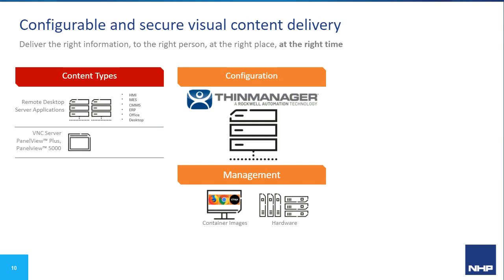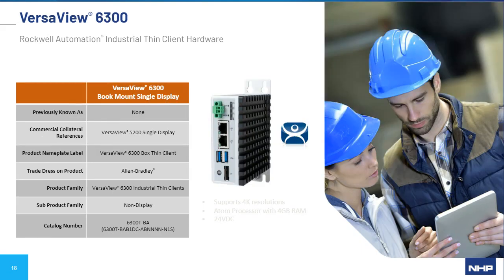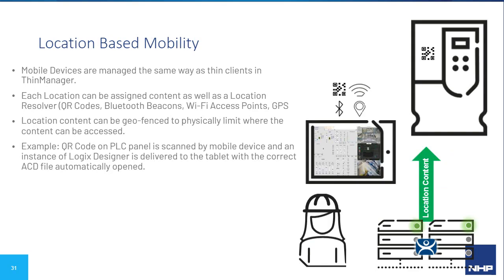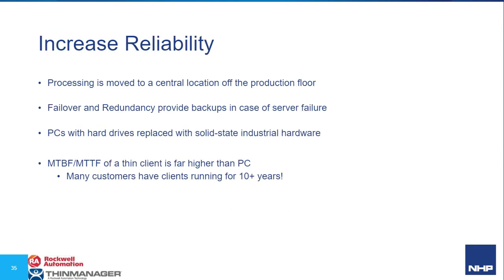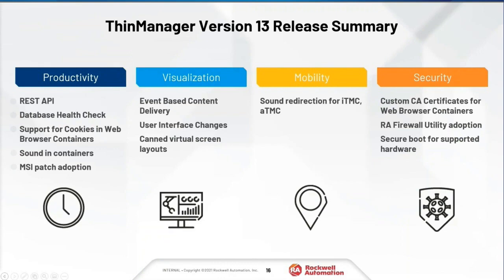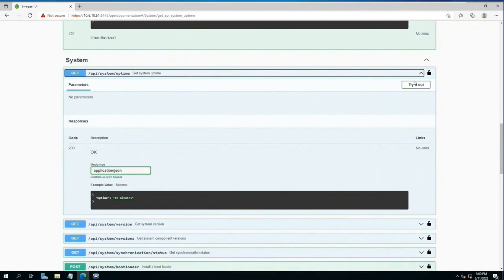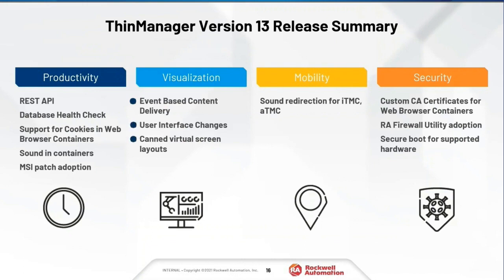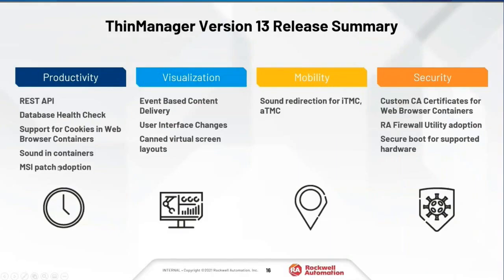NHP Webinar: Introduction to ThinManager (Version 13 - What's New)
This session will provide an overview of what ThinManager is and how to utilize Thin ‘Zero’ Clients. They will also provide a demonstration so you can see firsthand just how ThinManger works and is configured. All this plus showing ‘What’s New’ in ThinManager version 13.

LinkedIn NZ Under no circumstances shall NHP be responsible or liable in any way for any content, including but not limited to errors or omissions in the content, or for any loss or damage of any kind as a result of any content communicated in this video by NHP.